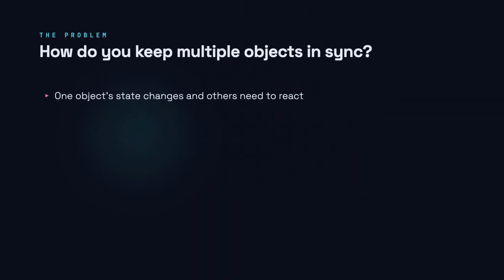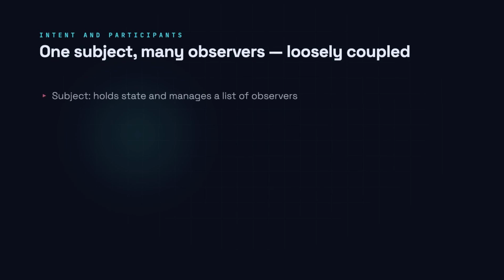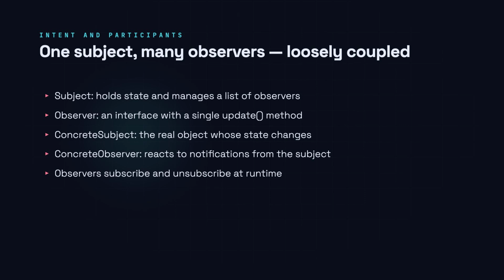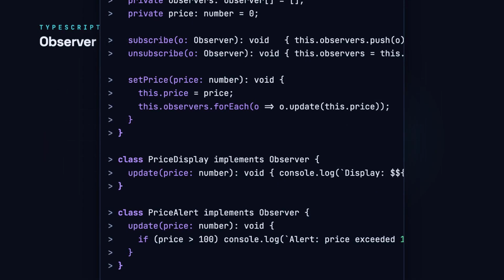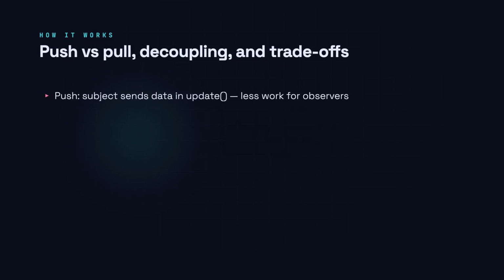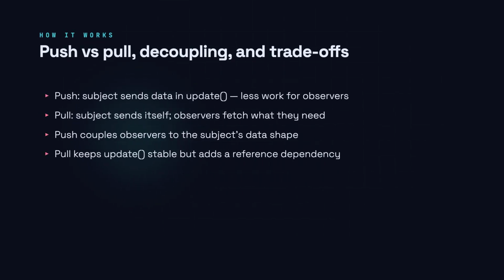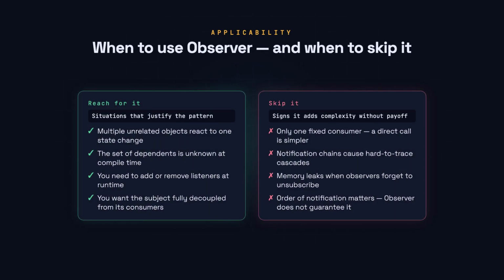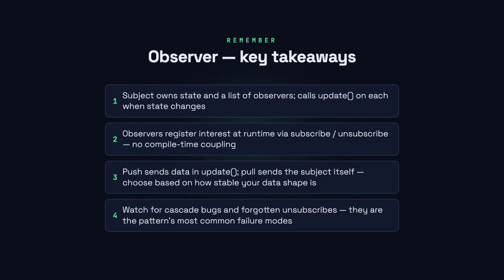Observer - Software Design Patterns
Observer - part of Software Design Patterns.

In this lesson:
- Subject owns state and a list of observers; calls update() on each when state changes
- Push sends data in update(); pull sends the subject itself — choose based on how stable your data shape is
- Watch for cascade bugs and forgotten unsubscribes — they are the pattern's most common failure modes

Chapters:
0:00 Intro
0:17 How do you keep multiple objects in sync?
0:43 Analogy
1:06 One subject, many observers — loosely coupled
1:32 Observer in TypeScript
2:23 Push vs pull, decoupling, and trade-offs
3:01 When to use Observer — and when to skip it
3:32 Recap